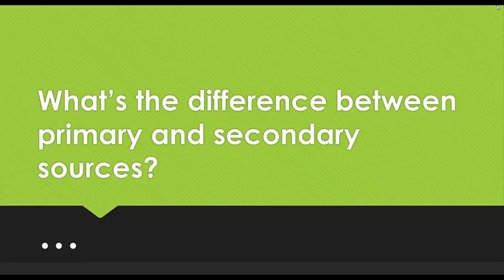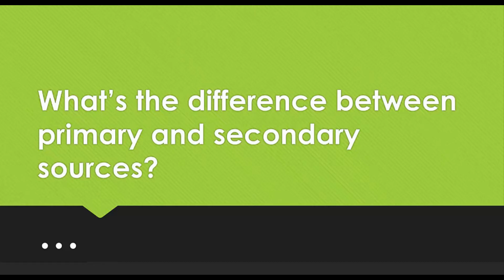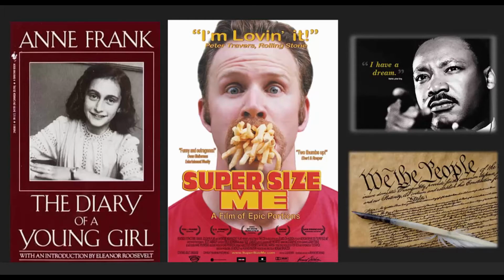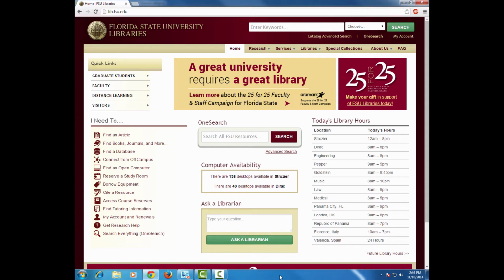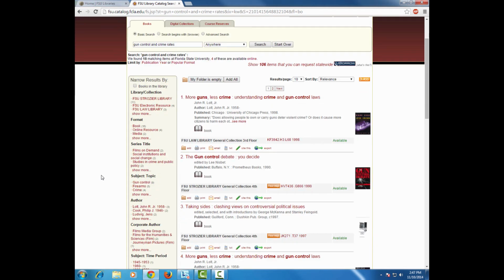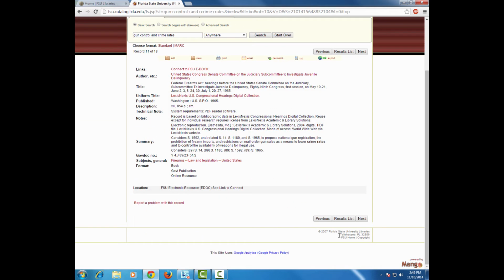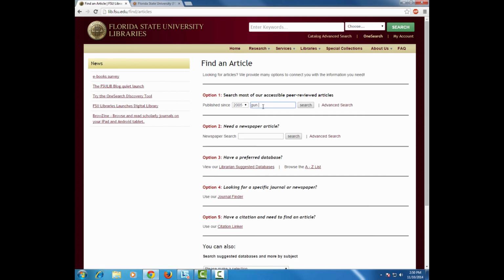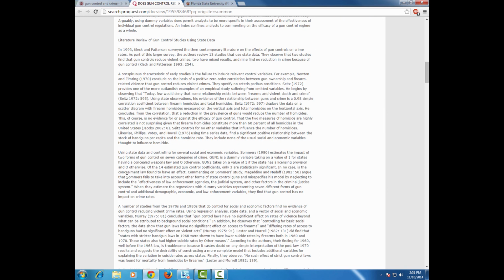Primary vs Secondary Sources